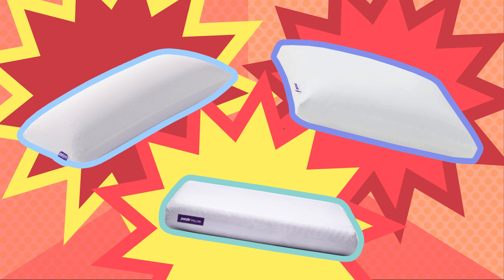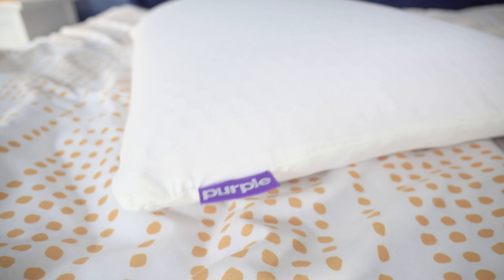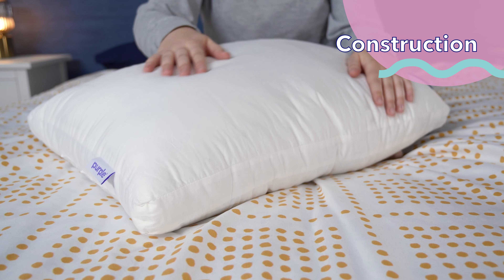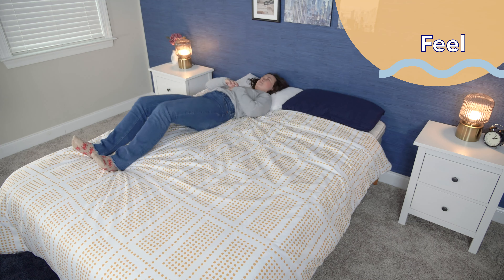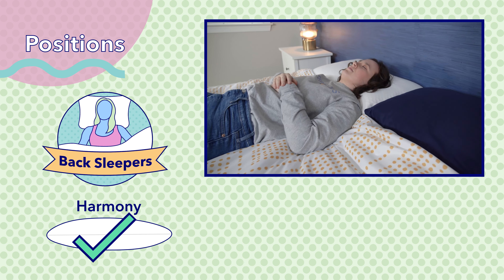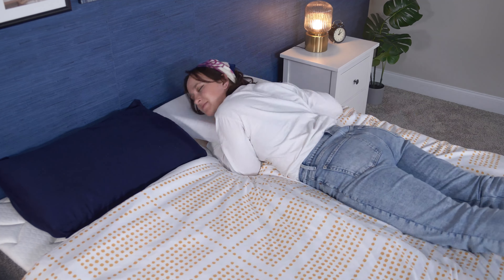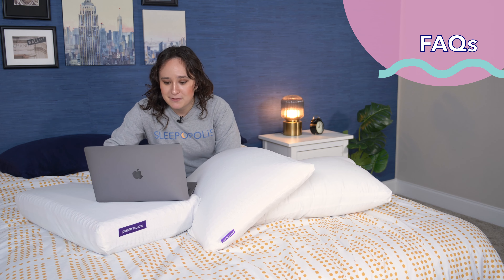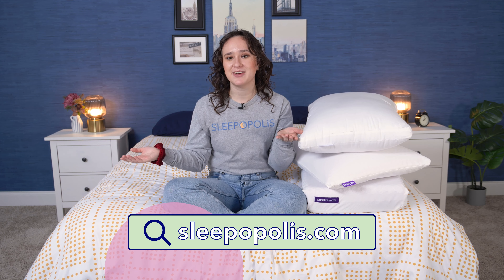Purple Pillow Review & Comparison - Original vs Harmony vs Cloud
⬇️Click the coupon links below for the best deals on the Purple Pillows!⬇️

Purple is best known for their mattresses featuring their signature hyper-elastic polymer grid, but Purple offers a lot of other products besides mattresses, including pillows. If you’re interested in a new pillow from Purple but not sure which is right for you, then keep on reading! I’ll be comparing the original Purple pillow, the Purple Harmony, and the Purple Cloud pillows to help you pick the best pillow for you.

0:00 Introduction
0:55 Price and Policies of the Purple Pillows
1:53 Materials of the Purple Pillows
3:10 Loft of the Purple Pillows
3:42 Feel of the Purple Pillows
4:47 Cooling of the Purple Pillows
5:13 Best Sleeping Positions on the Purple Pillows
6:15 Which Purple Pillow should I get?
8:33 Which Purple Pillow is best?
8:51 Do Purple Pillows flatten?
9:07 Do you need a pillowcase with the Purple Pillow?